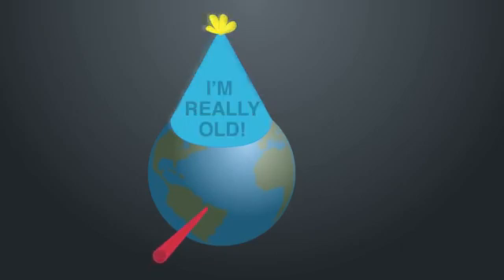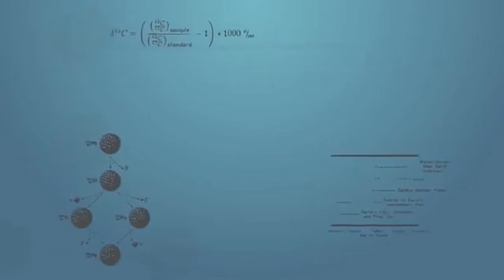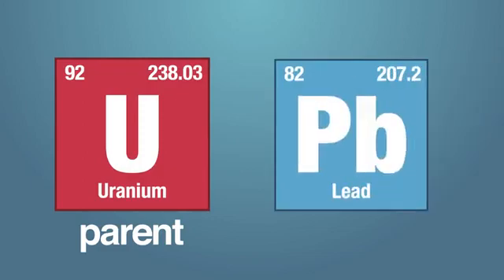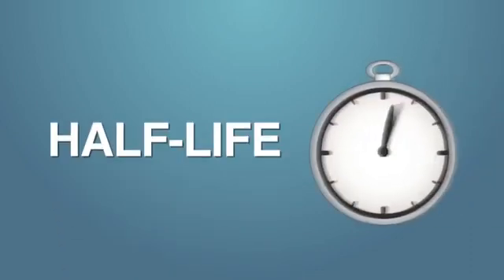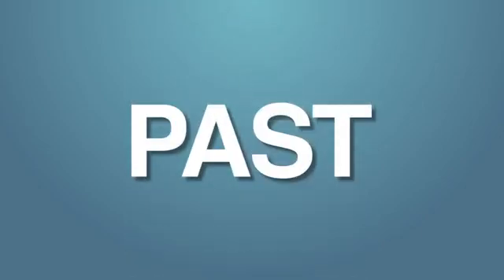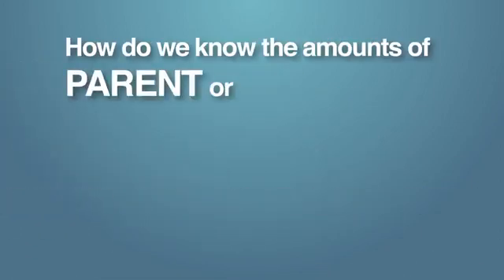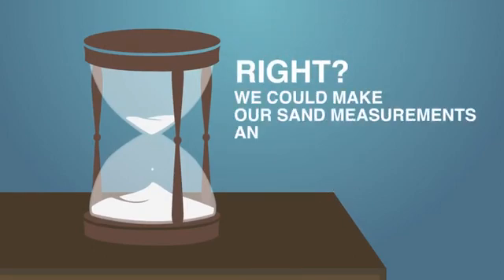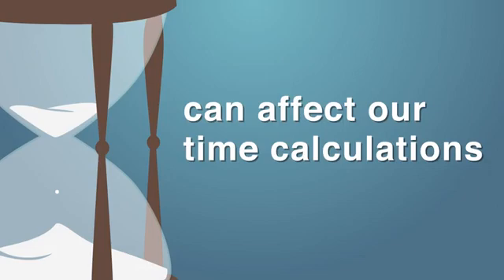Check This Out: Radiometric Dating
Ever wonder how anybody really knows how old the earth is?
Are all dating methods really accurate and reliable? This video explores the multiple assumptions that take place in certain "dating" practices and you might be surprised at what's revealed.